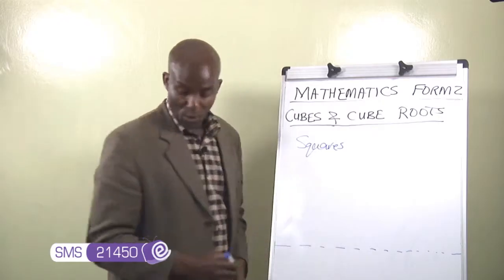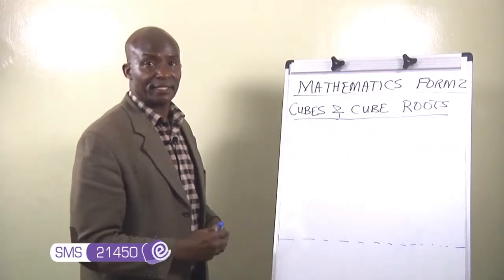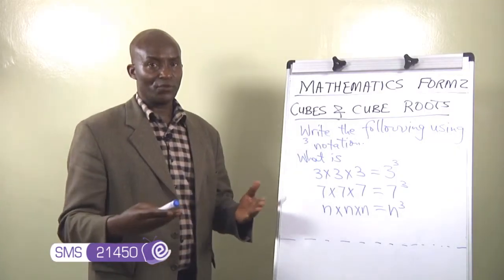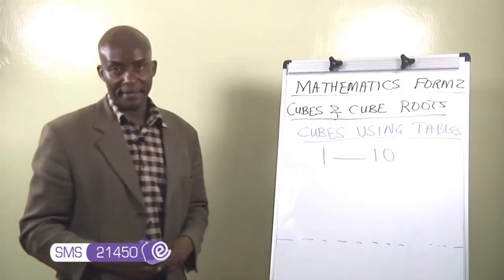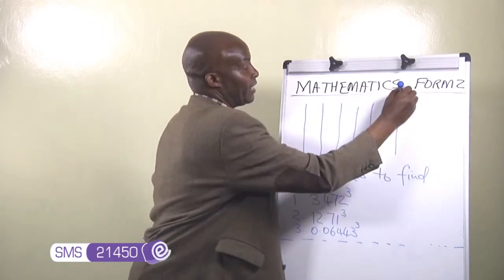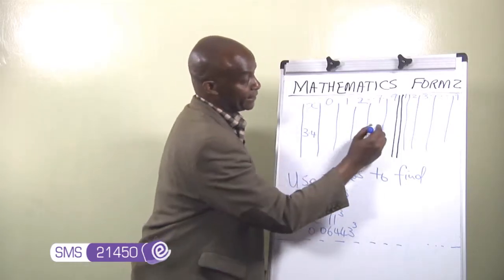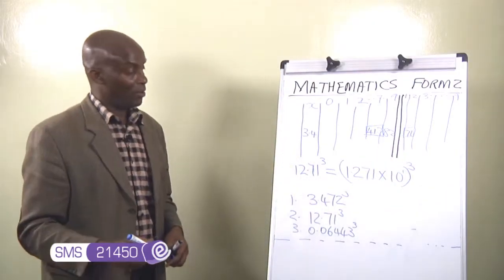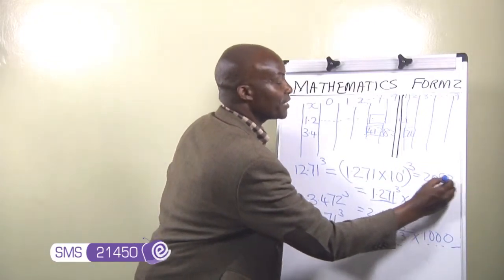FORM 2 MATH CUBES&CUBE ROOTS